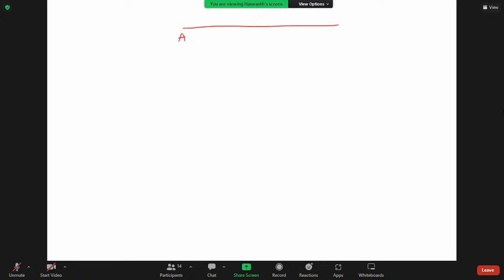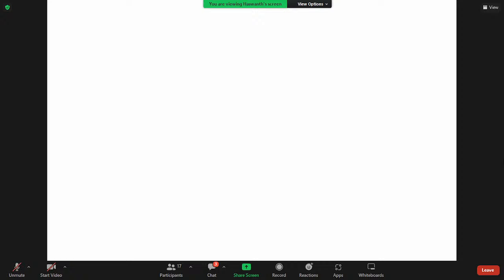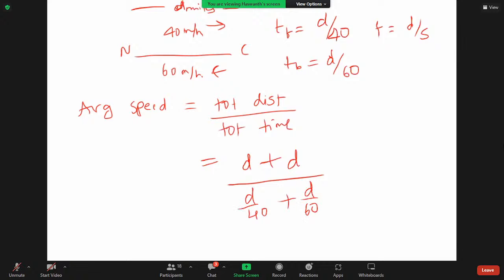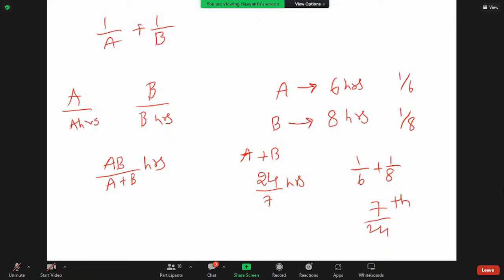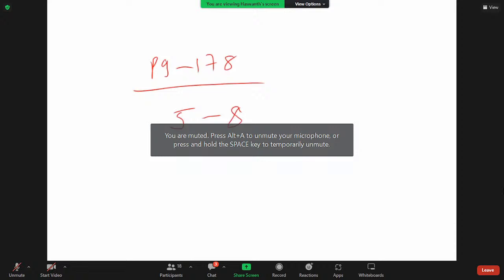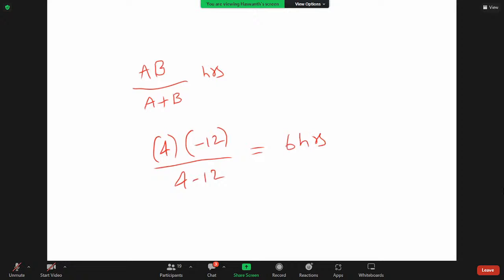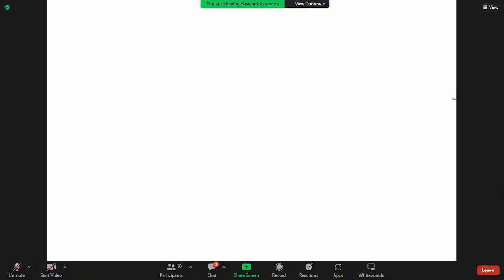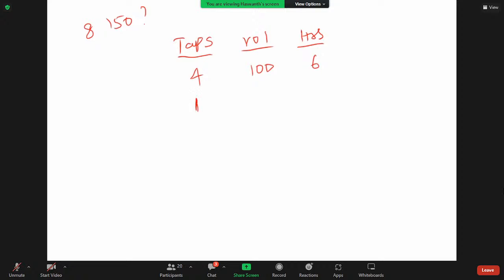Quant Class 4